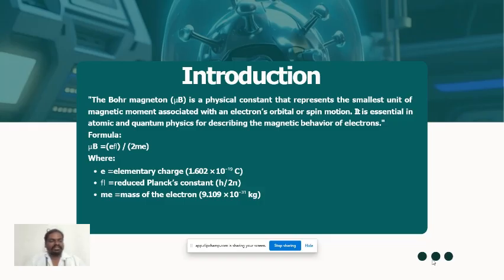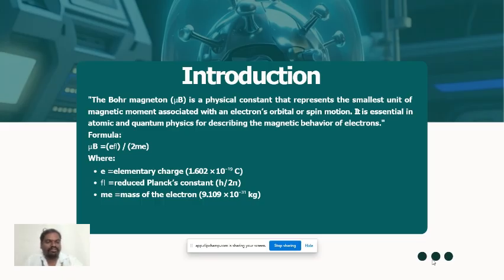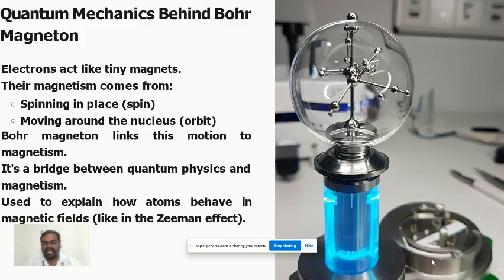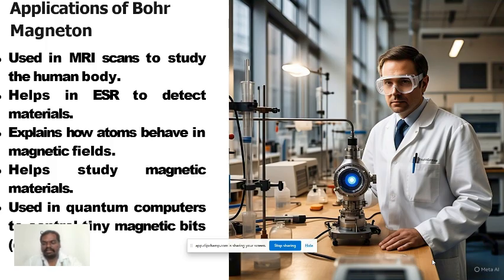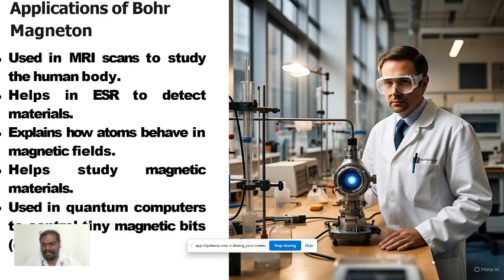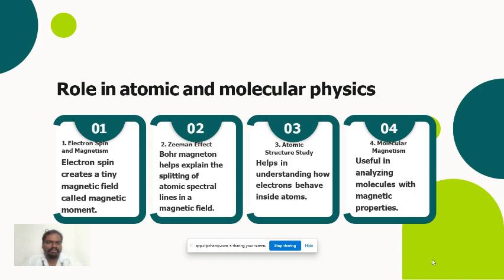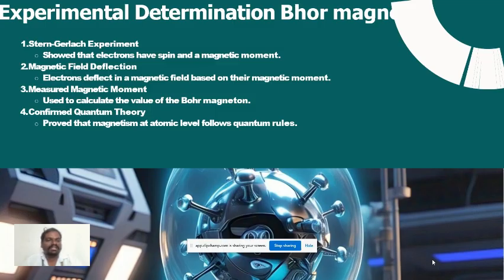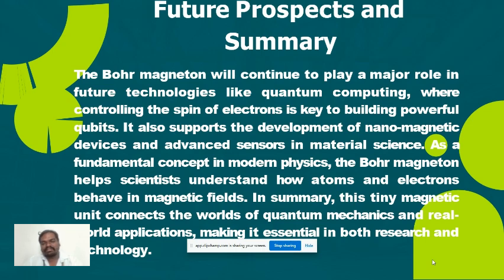Bhor magneton l Engineering Physics l SNS Institutions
The Bohr magneton (μB) is a fundamental physical constant that serves as the natural unit for expressing the magnetic moment of an electron, primarily due to its spin or orbital angular momentum. It's a crucial concept in quantum mechanics and atomic physics.